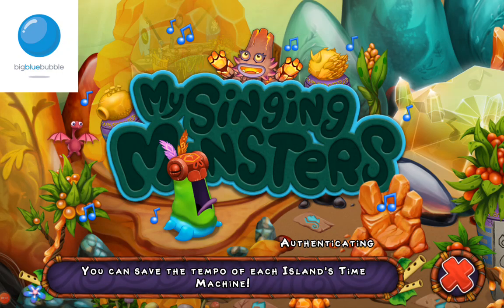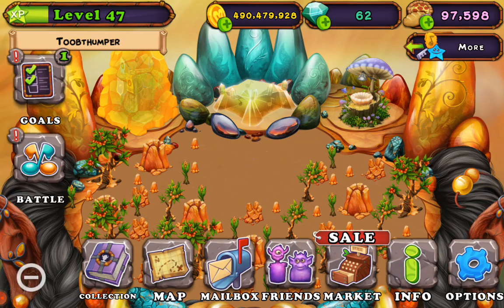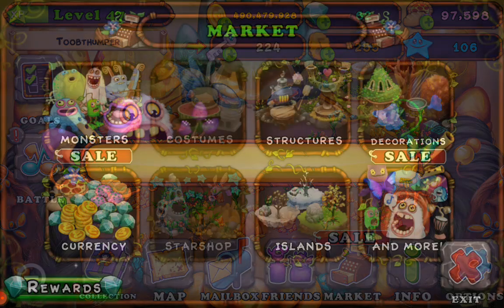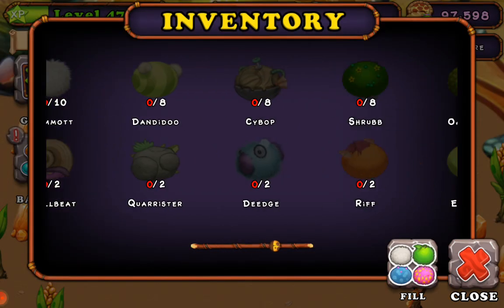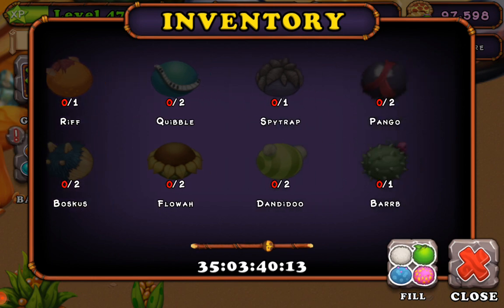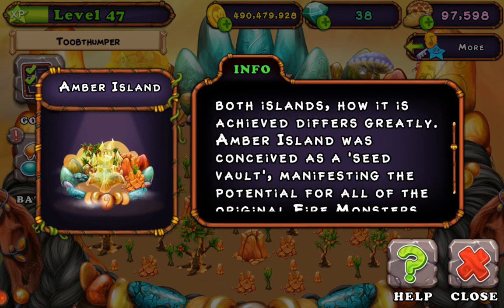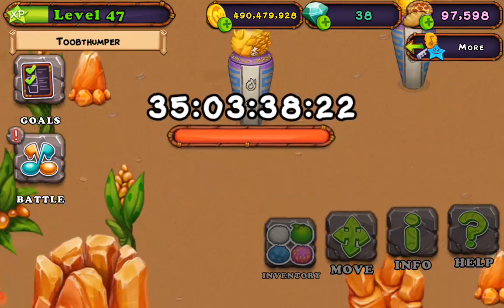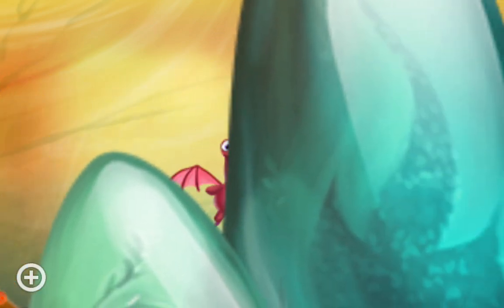amber island gameplay